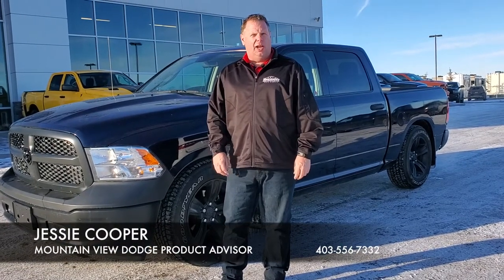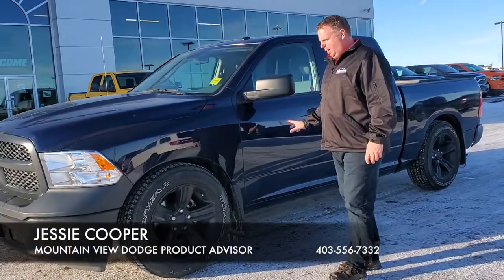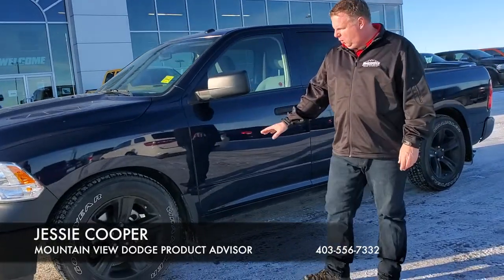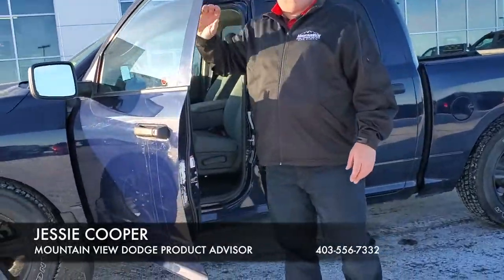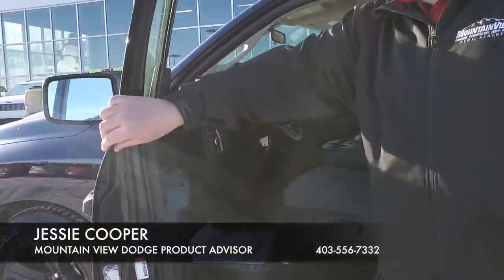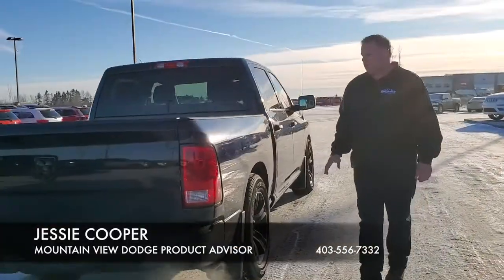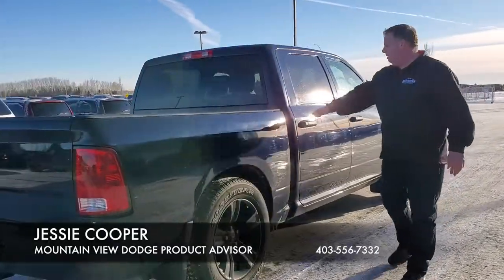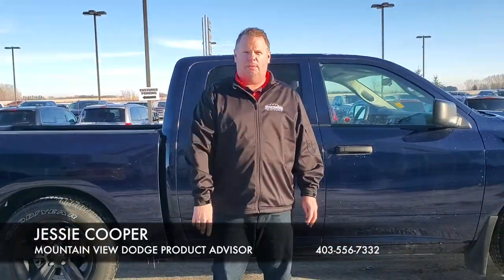2017 1500 Tradesman 2WD Crew Cab Stock P3544 | Mountain View Dodge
Tune in as Product Advisor Jessie Cooper tells us all about the 2017 Ram 1500 Tradesman Crew Cab! With low kilometers and an unbelieveable price - you need to take a look at this beauty!

Stock

VIN: 3C6RR6KT8HG713833

NOTE: This unit does have some hail damage, it's price reflects this.